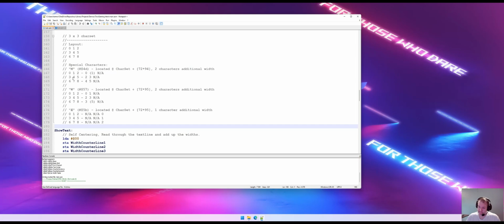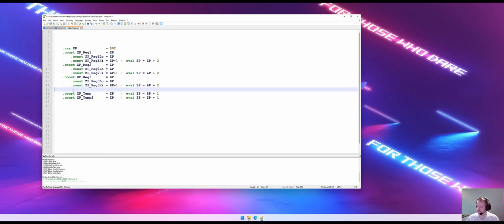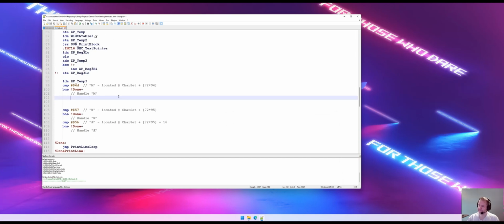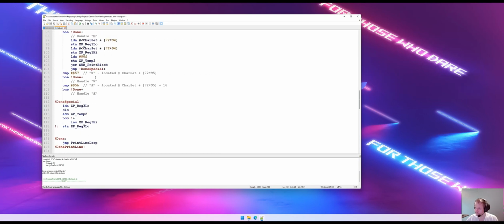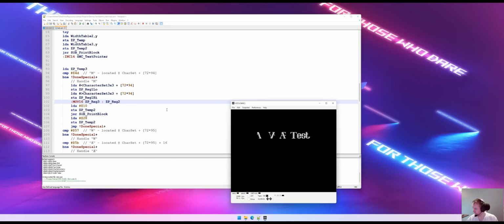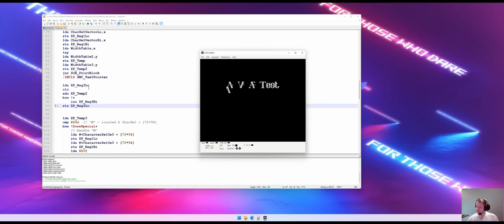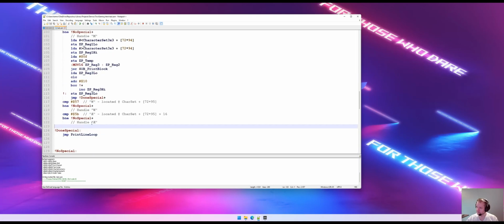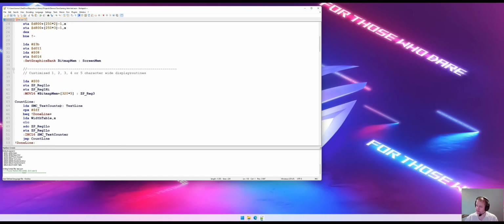[C64] Part 8 - Coding an intro on the C64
In this video we will finlaize the character set dispaly routine and make the special wide characters display correctly. Appologize for some video freezing partway into the video, not sure what happened.